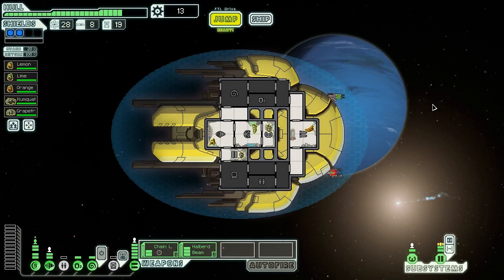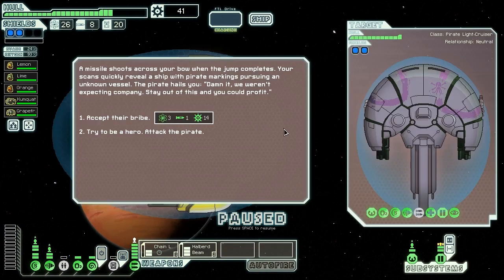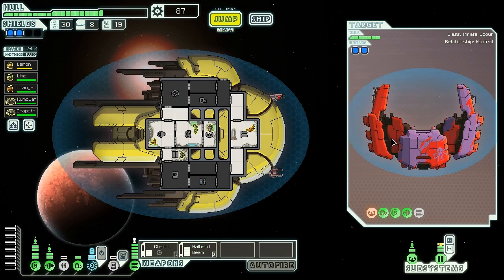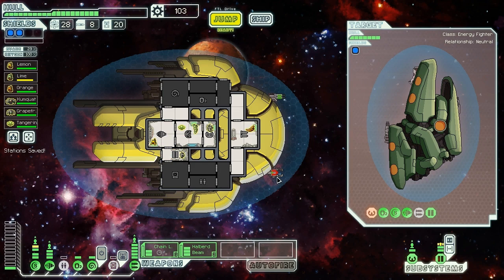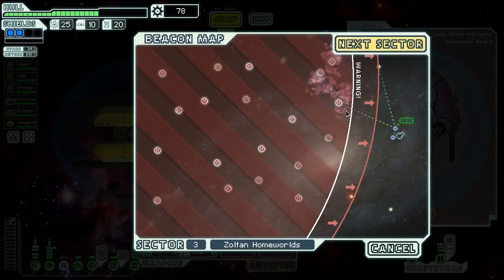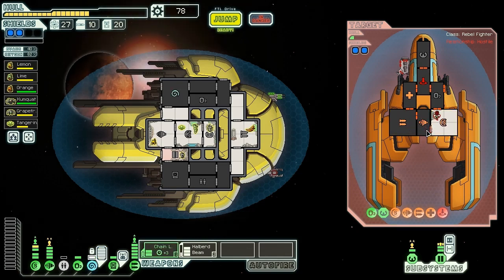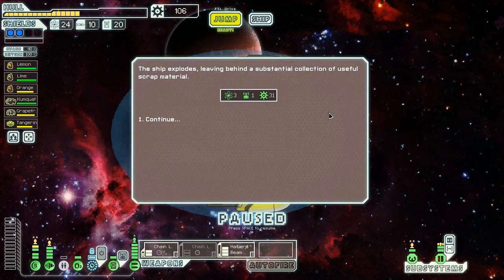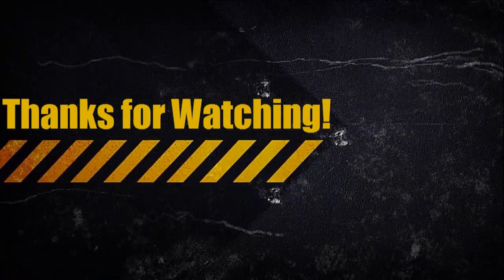Protective Coating - VoV Plays FTL AE: Slug Cruiser Type C - Part 2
Today we set out with vital data for Federation High Command in the Slug Cruiser Type C, the VSS Citrus and venture forth to destroy as much of the rebellion as we can along the way...